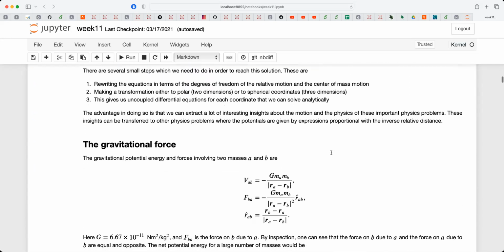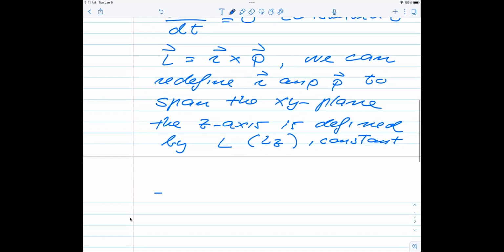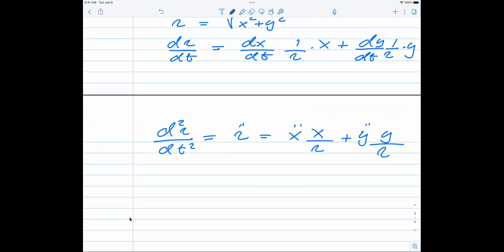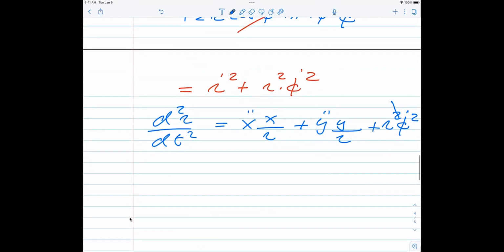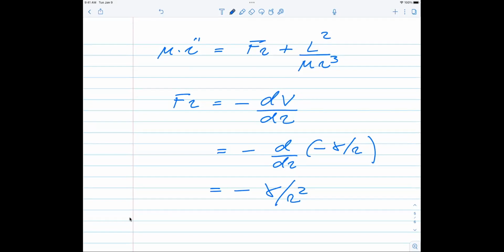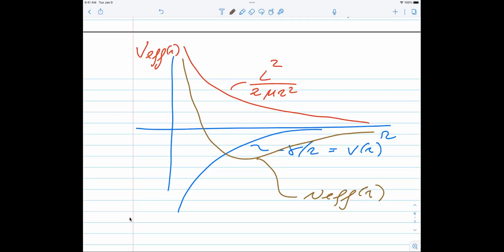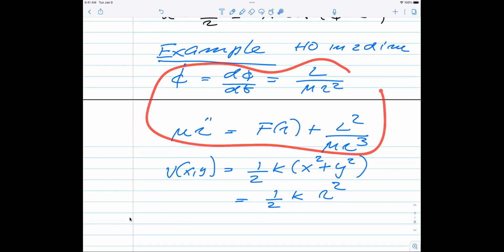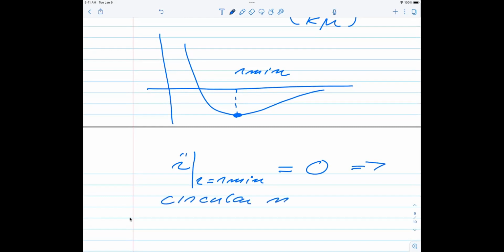Classical mechanics, lecture March 22, deriving the analytical solution for the gravitational force